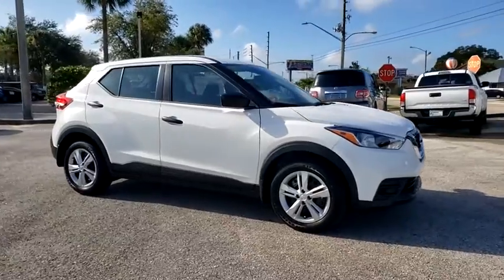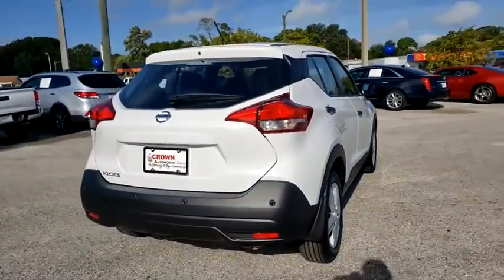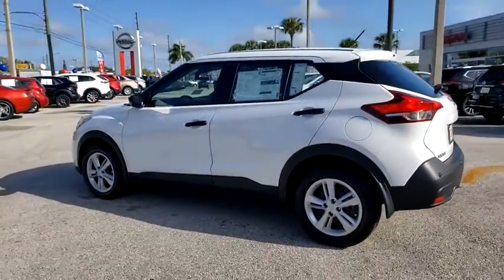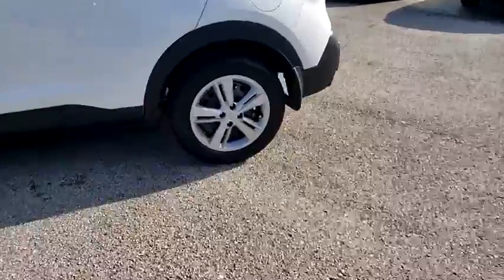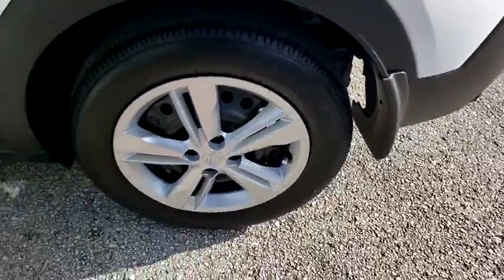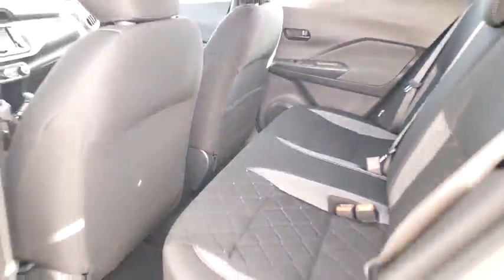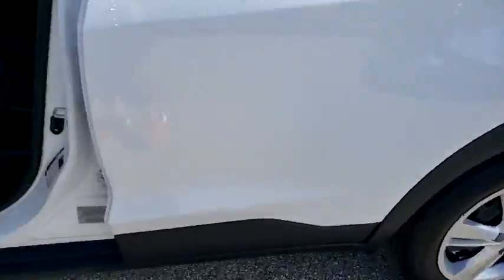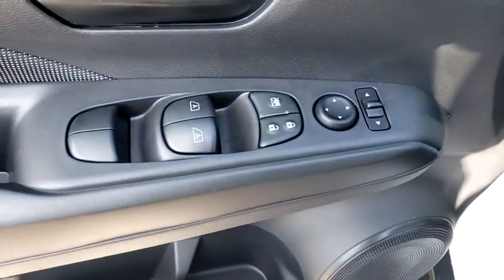2020 Nissan Kicks St. Petersburg, Tampa, Clearwater, Palm Harbor, Largo, FL LL547732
Fresh Powder New 2020 Nissan Kicks available in St. Petersburg, Florida at Crown Nissan. Servicing the Tampa, Clearwater, Palm Harbor, Largo, FL area.

Crown Nissan
5151 34th Street North

Fresh Powder 2020 Nissan Kicks S 31/36 City/Highway MPGbrbrAwards:br  * 2020 KBB.com 10 Coolest New Cars Under $20000